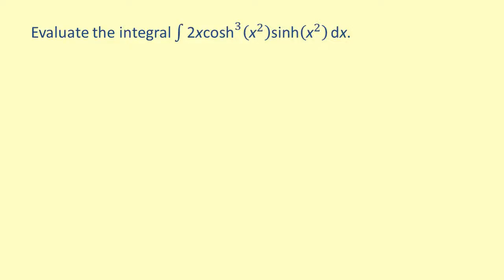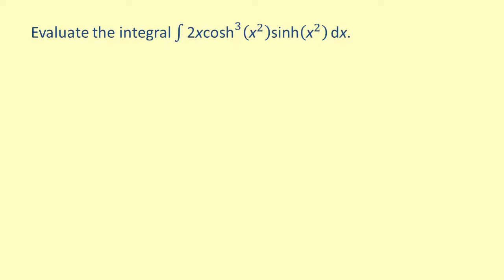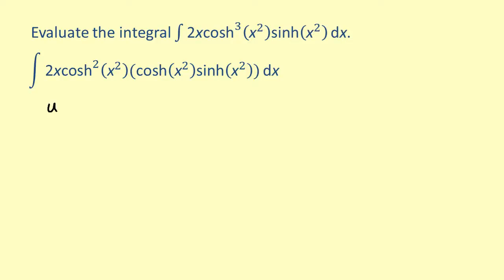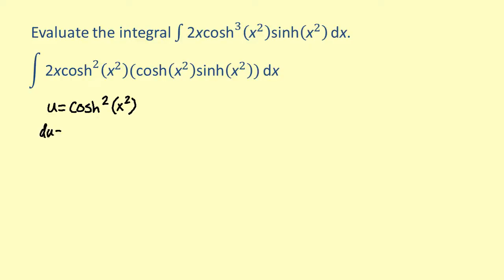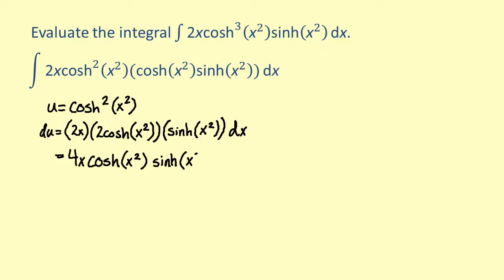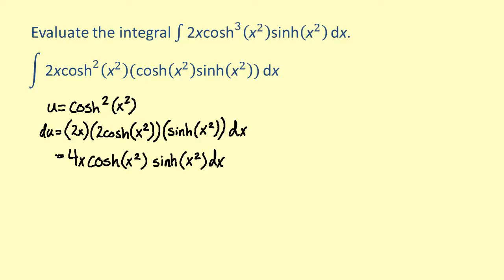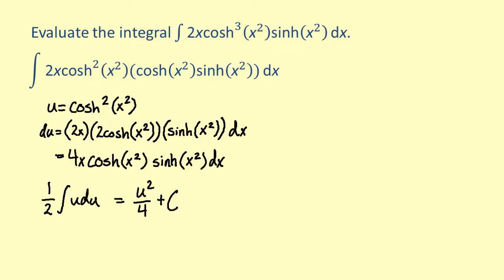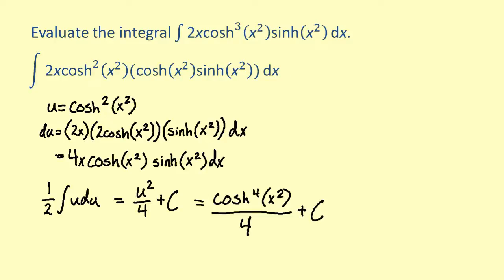Knewton IV LO 25